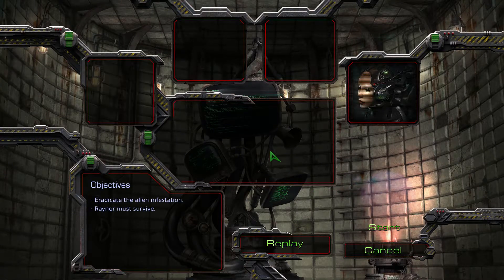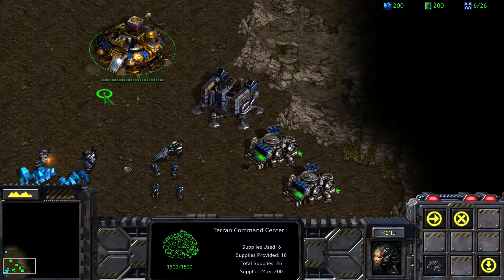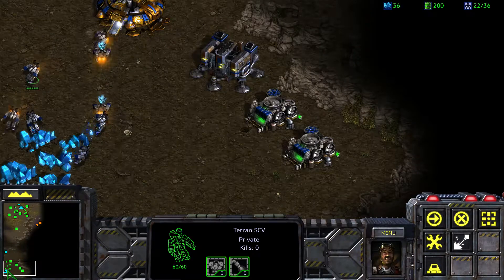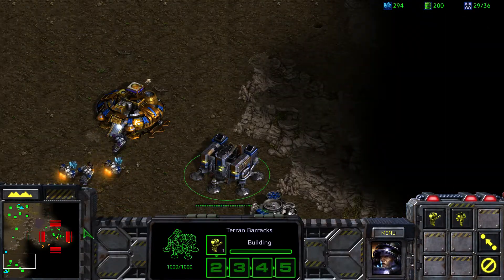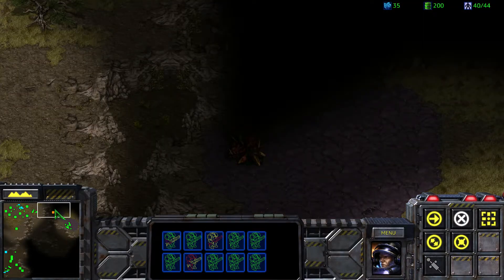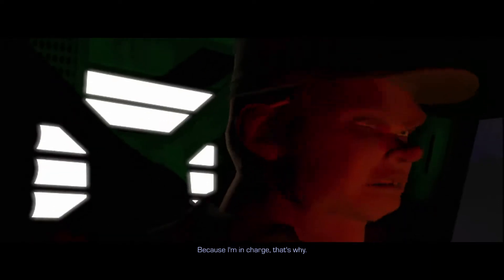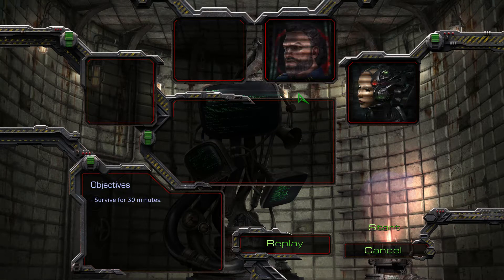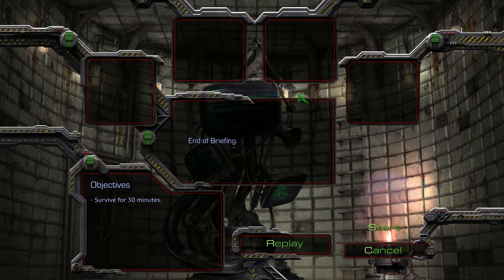Starcraft Remastered - Terran Campaign pt 2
Second part of my Terran campaign walk through for Starcraft Remastered!